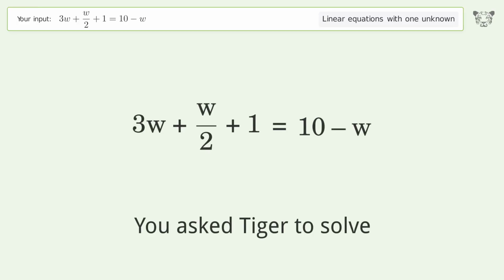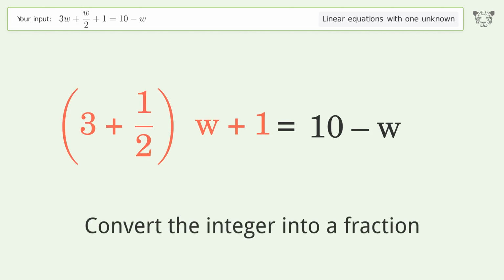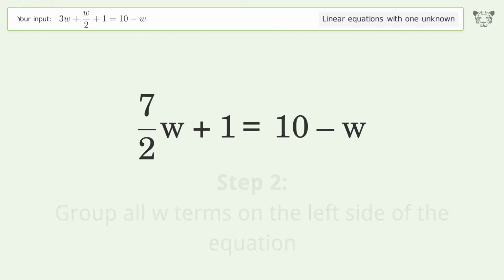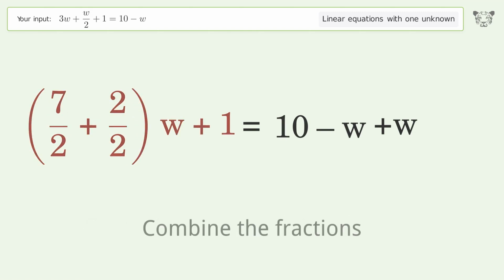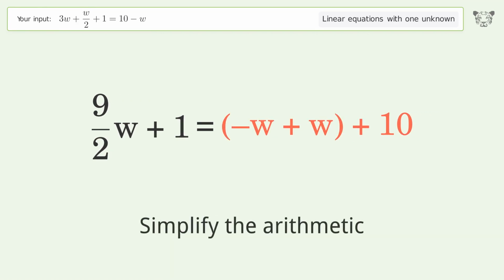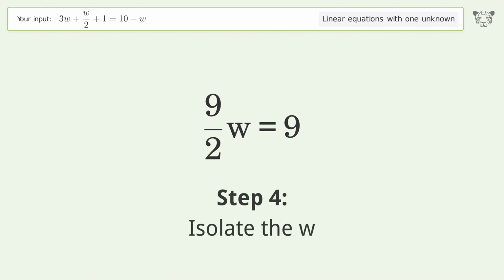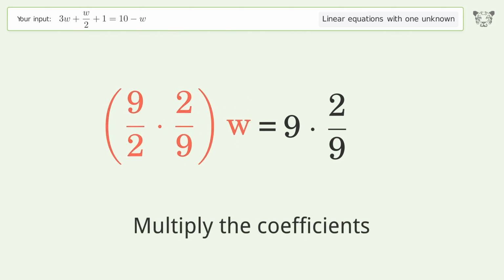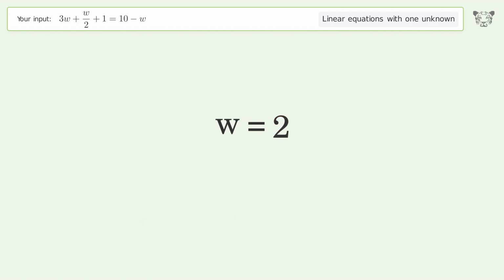Solve 3w+w/2+1=10-w: Linear Equation Video Solution | Tiger Algebra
Struggling with 3w+w/2+1=10-w? Watch our step-by-step video on Tiger Algebra to master this linear equation effortlessly.